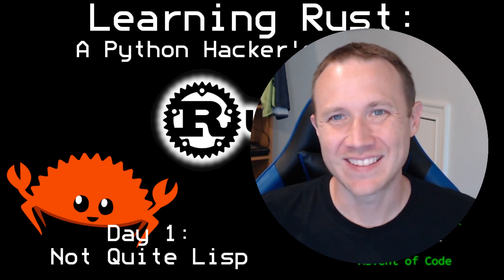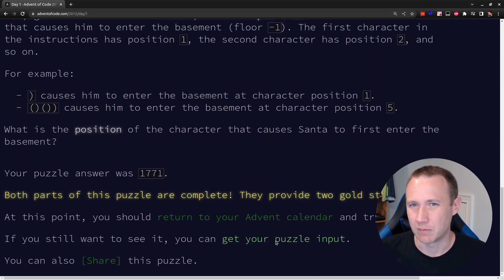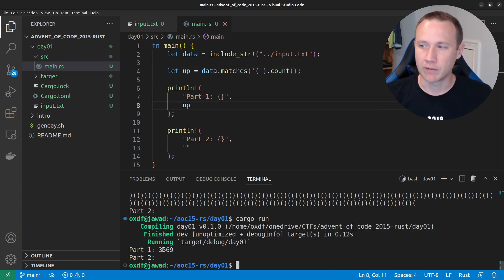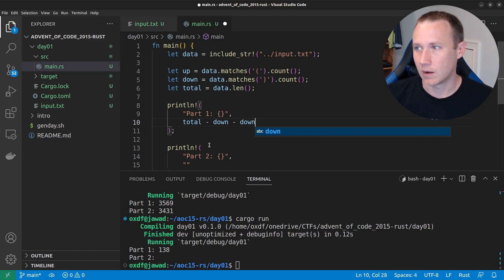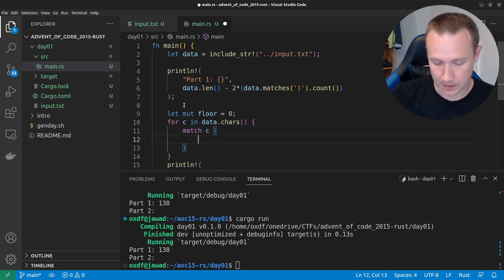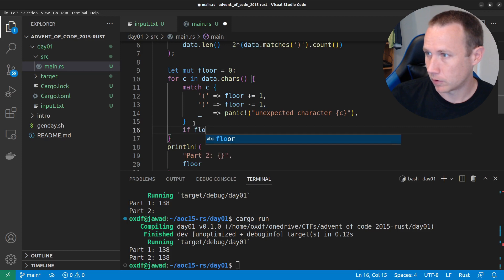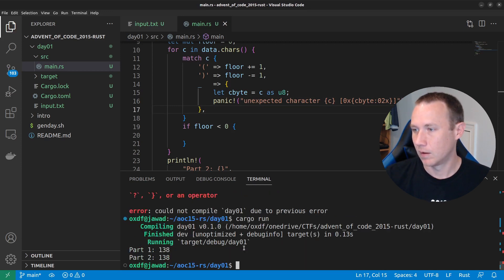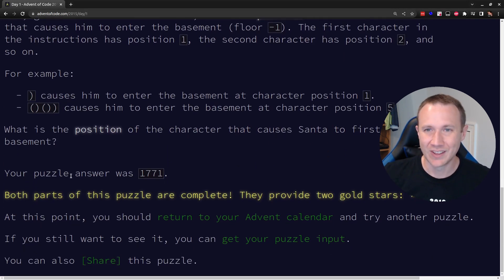Day 1: Not Quite Lisp [AOC2015 in Rust]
Day 1 simply involves counting two characters in the input and subtracting them to get a result, and then figuring out the first point that one character has more than the other. I'll use matches, count, a for loop, and match to get this done. There's also a tangent to get a detailed failure message.

[00:00] Introduction
[01:00] Part 1 instructions
[02:10] Generating project, getting input data, generating stub main.rs
[03:04] Counting ups and downs using matches and count to get solution
[04:15] Cleaning up / optimizing part 1 code
[06:12] Part 2 instructions
[06:40] Starting loop to solve using match statement
[09:05] Tangent making panic message print character as hex
[11:04] Adding enumerate to track position in instructions where basement is reached